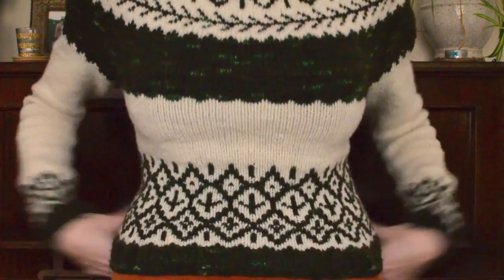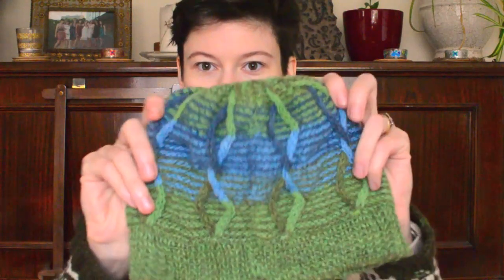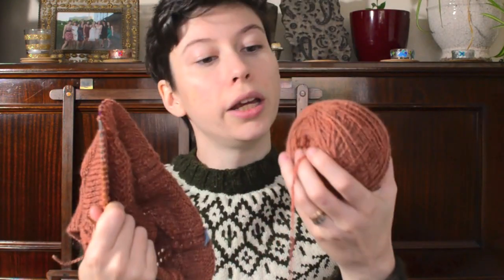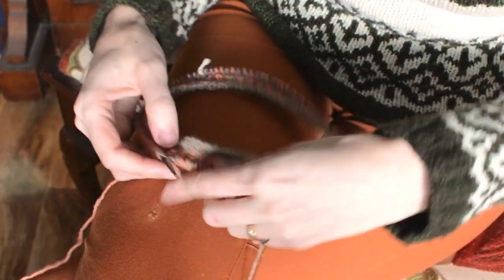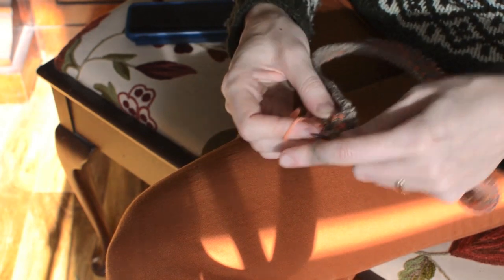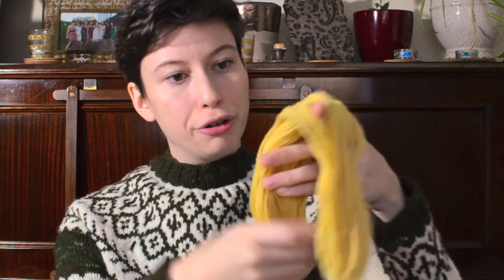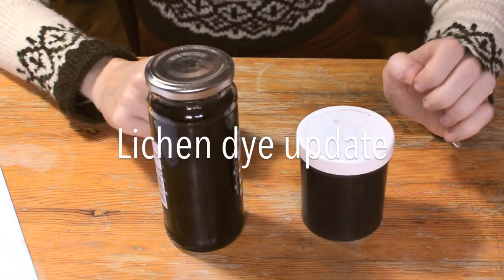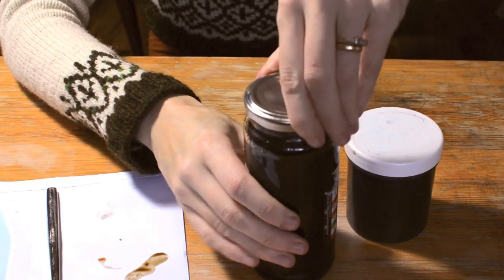Marina Skua Podcast Ep. 7 – Gratuitous snow, designs in blue and green, dyeing with ivy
Sorry the video quality is weird in places; I'm experimenting to try and improve filming but in this case I don't think I can say that's something I've achieved! However, I hope you enjoy anyway.

All snowy scenes on the outskirts of Bath.